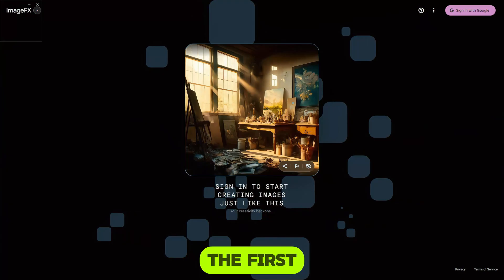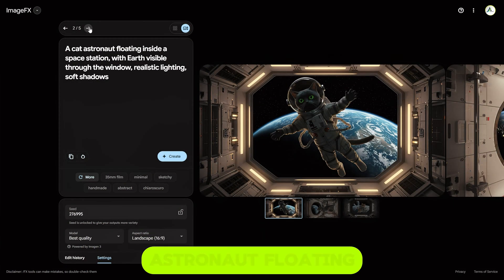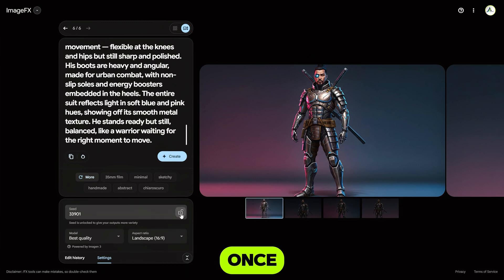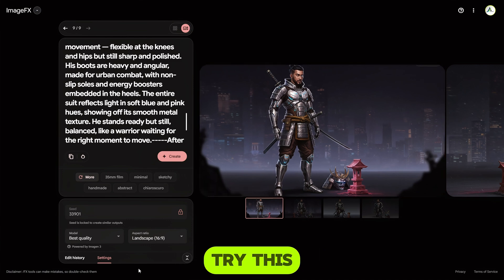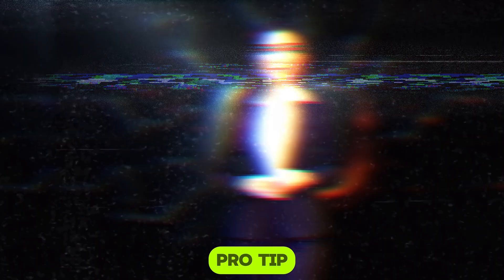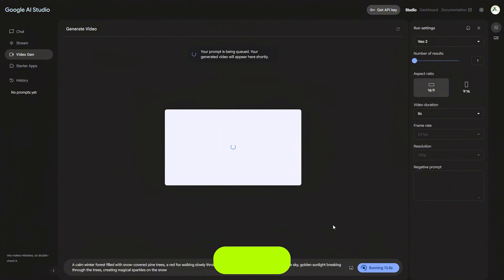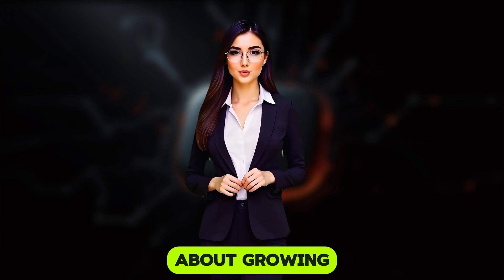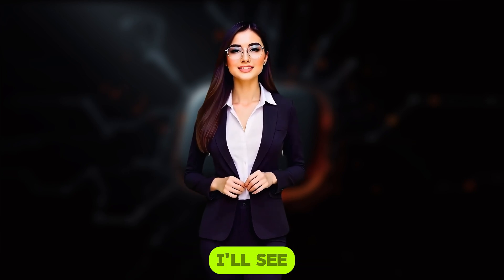Best Text-to-Video AI Tool | FREE UNLIMITED AI Video Generator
Want Direct Mentorship From Me?
AI Tools I Use ➜

Free Tools
Google Image FX